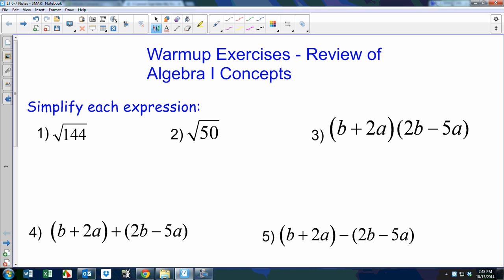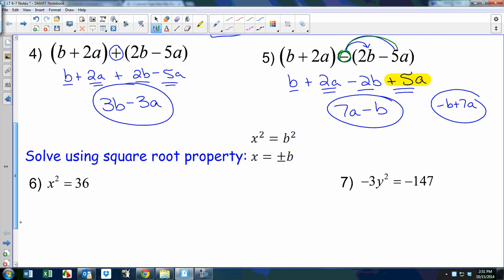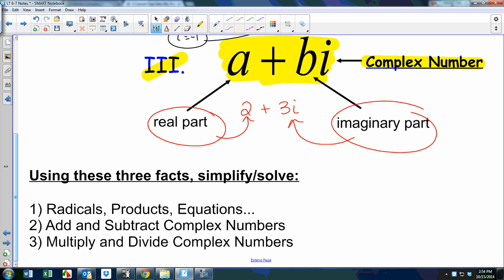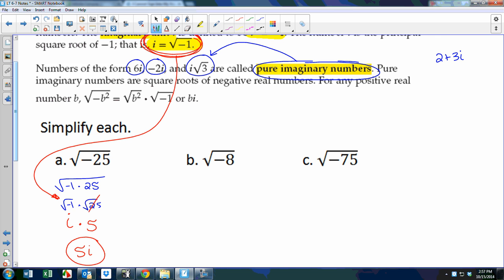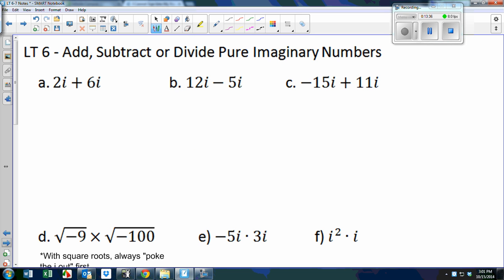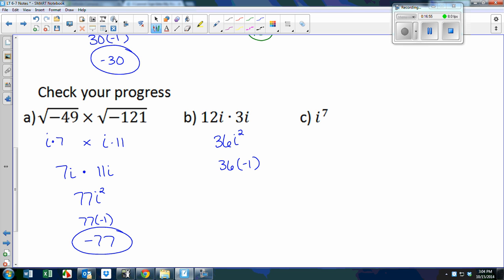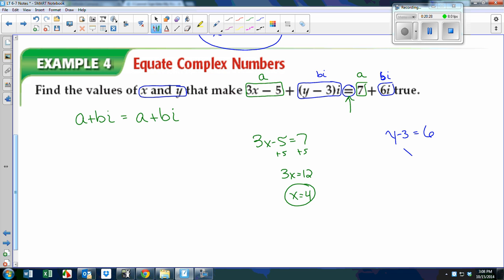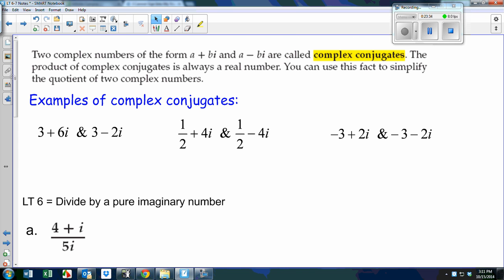Quadratics - LT 6-7 Imaginary Unit and Complex Numbers (No division)